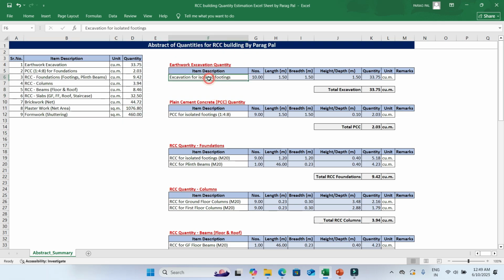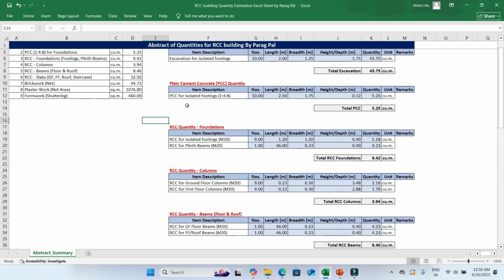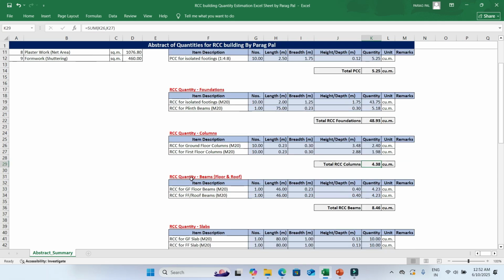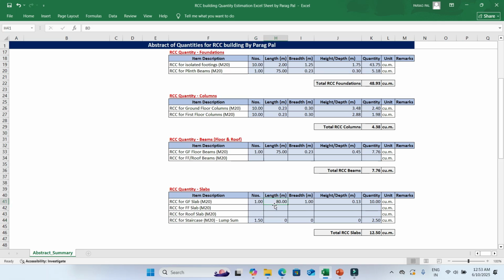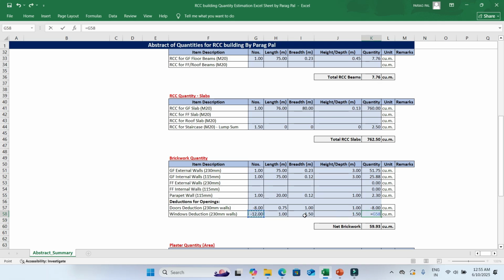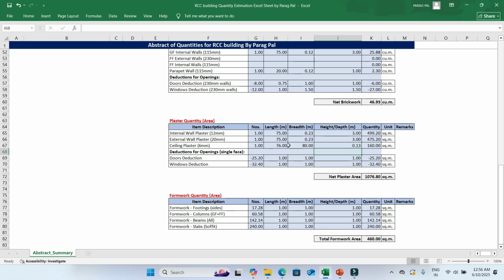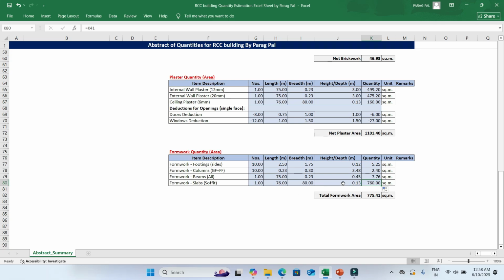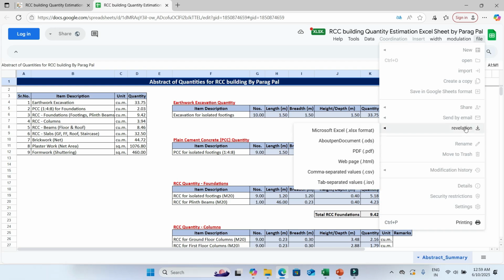RCC Building Quantity estimation using excel sheet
In this video i have explained about how to calculate the RCC Building Quantity estimation using excel sheet. The detailed RCC calculation is explained in this video.